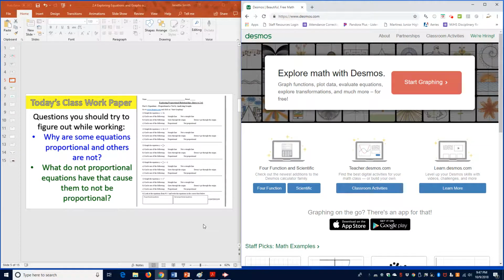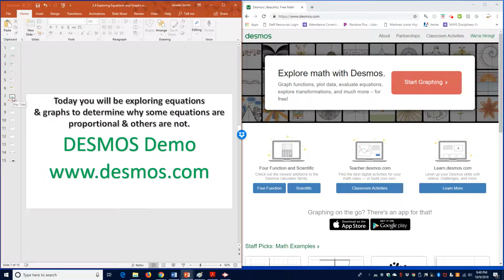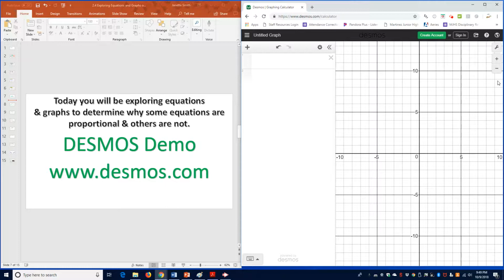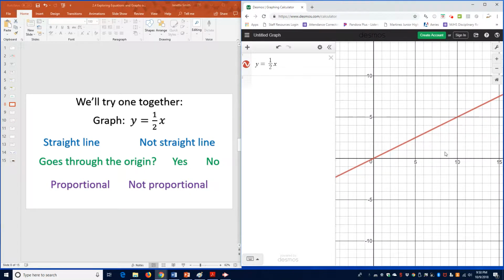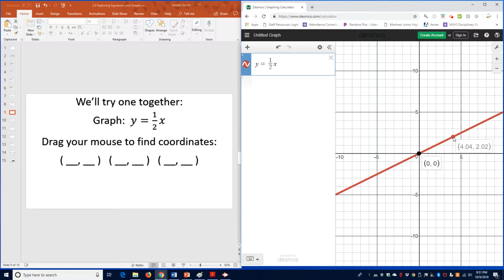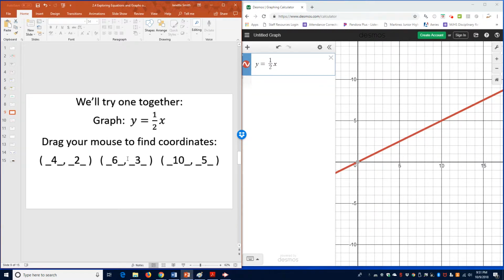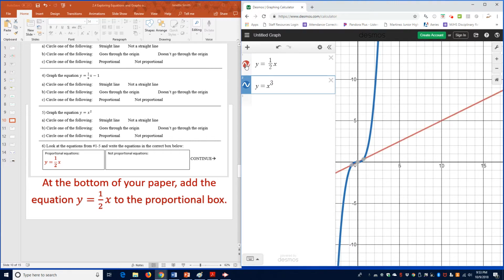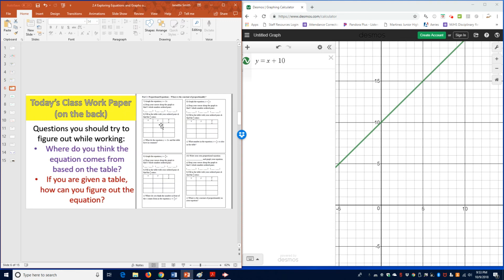Intro to 2.4 by Using Desmos to Graph Lines